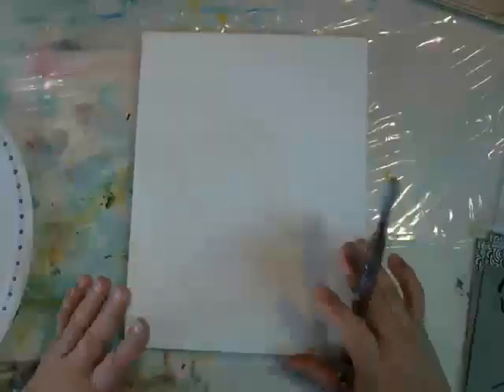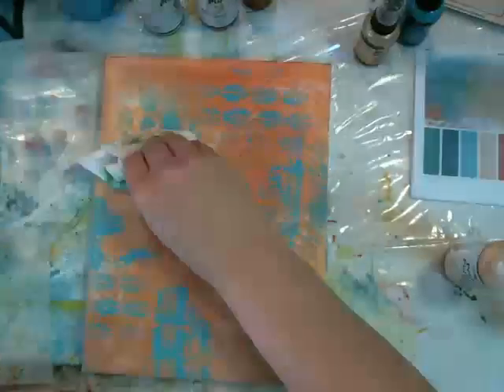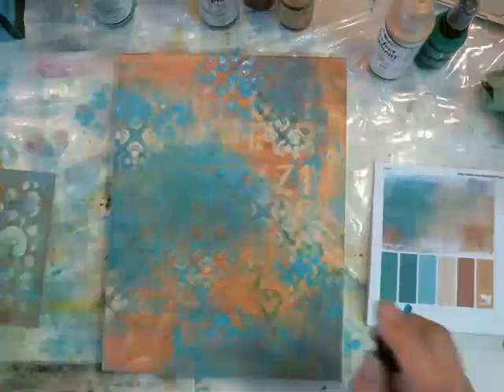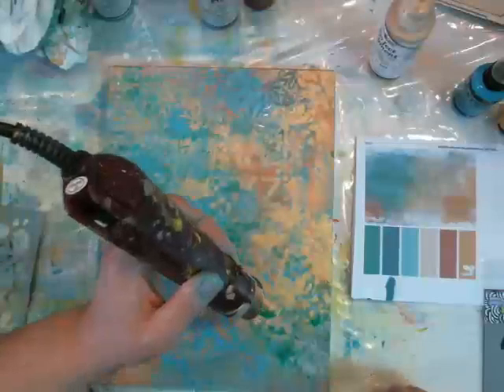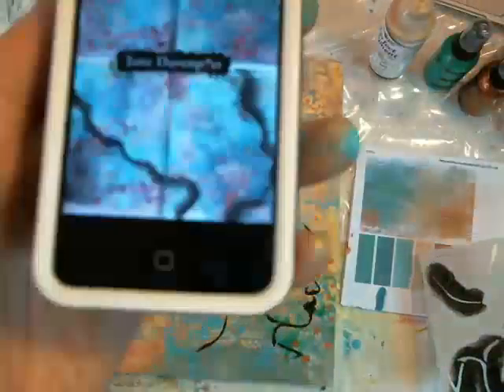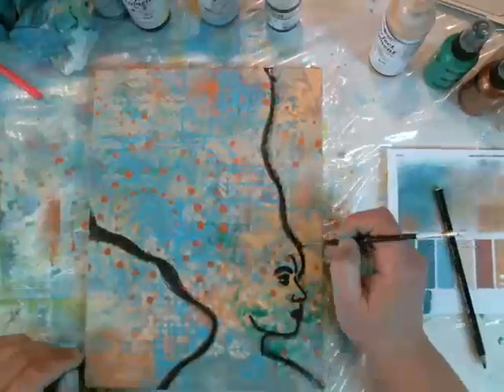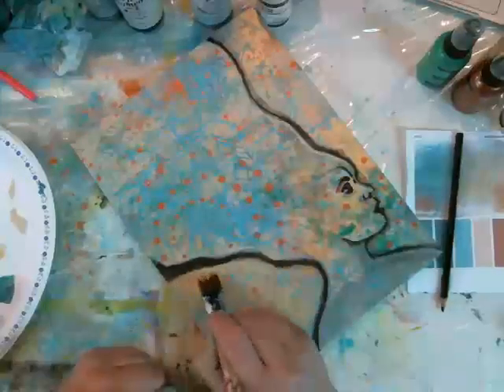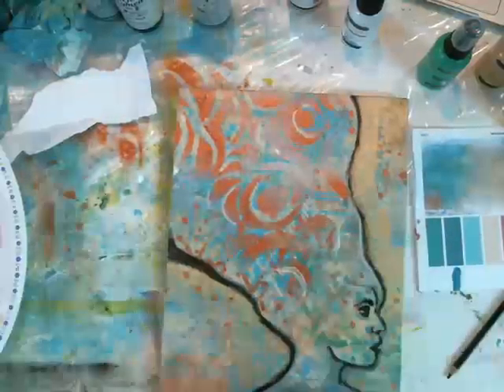silhouette lady - Painting with Stencils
Broadcasting Live from her studio in Cambridge, ON - Karen Ellis creates a canvas inspired by a journal page done by Jane Davenport using nothing but STENCILS and a little bit of paint.